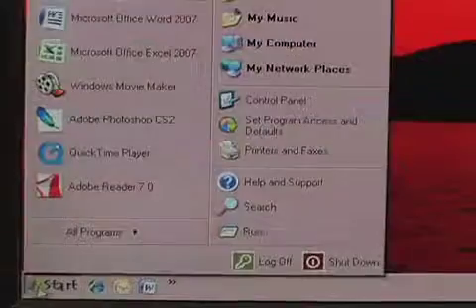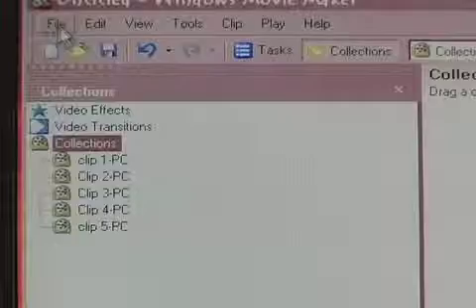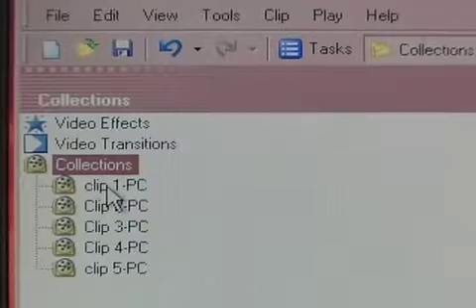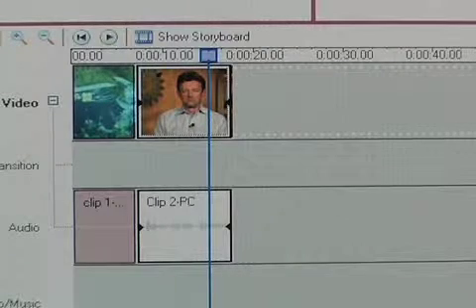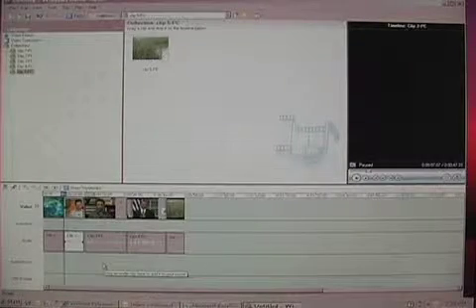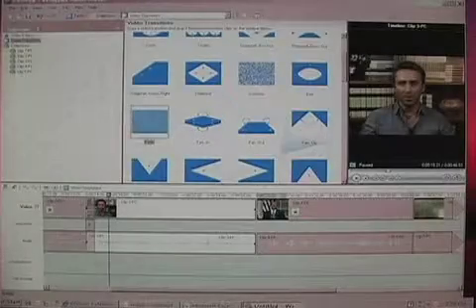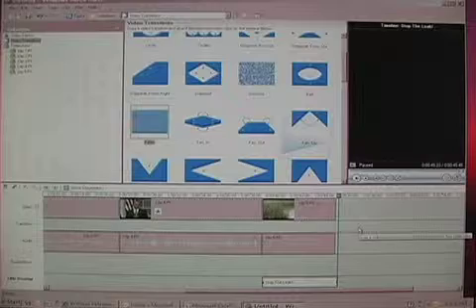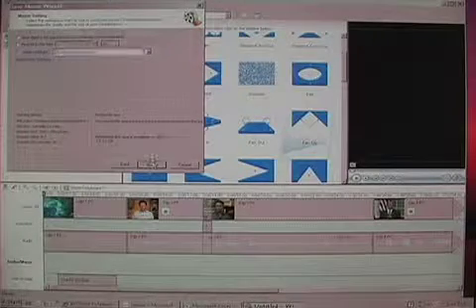Movie Maker: how to ...